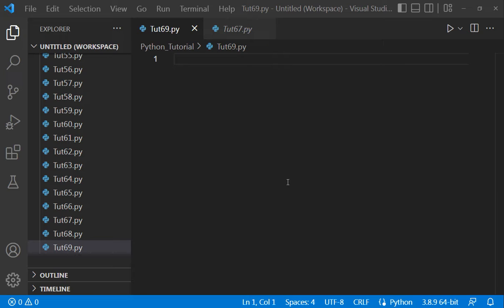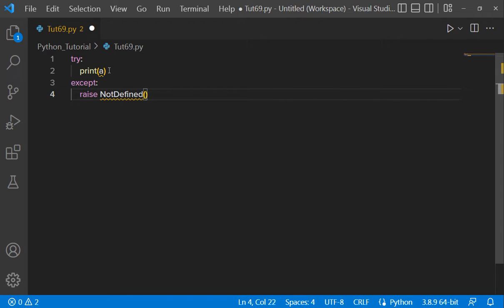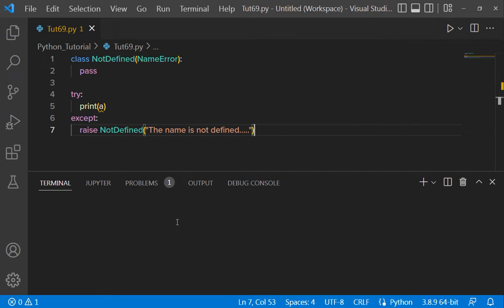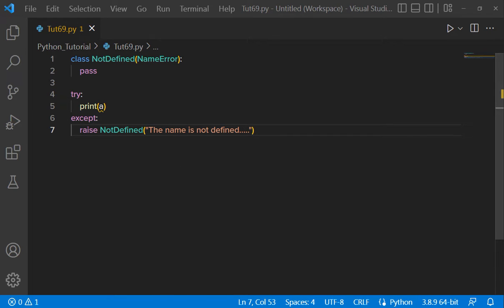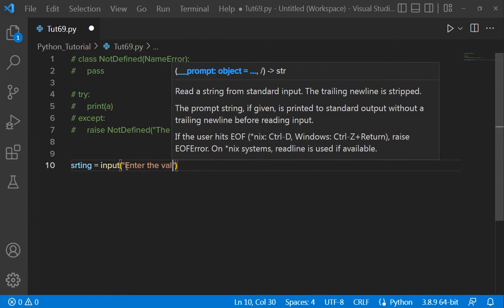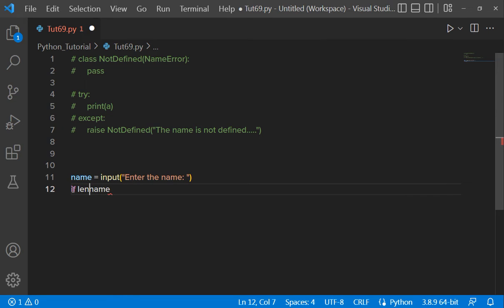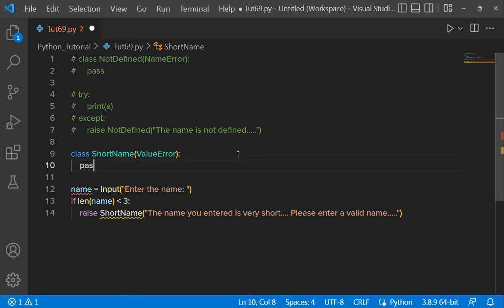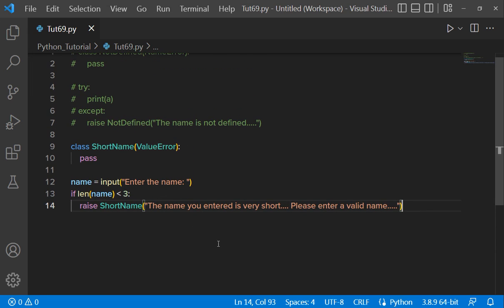Python Tutorial tutorial 69|| Making own errors in Python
Hey Friends!! In this video, we have learnt how to make own errors in Python .

Thanks :D